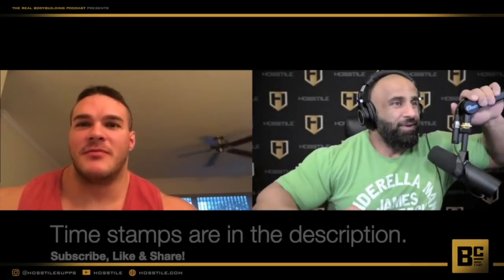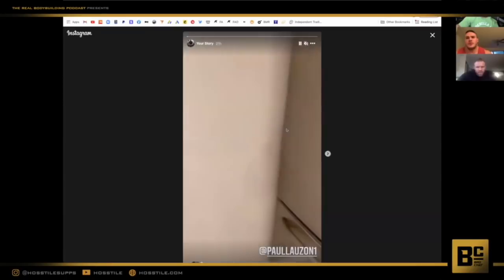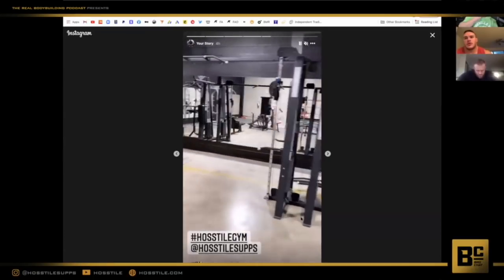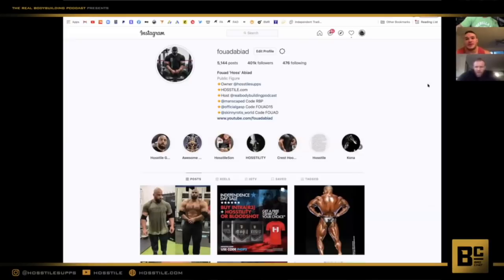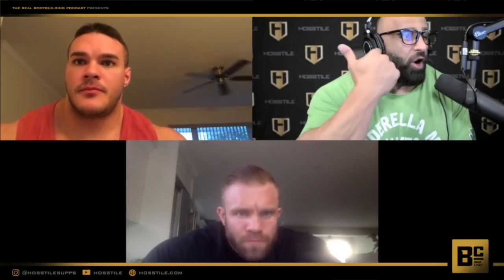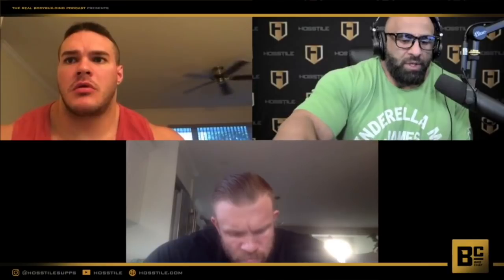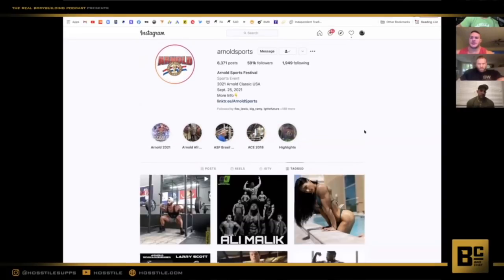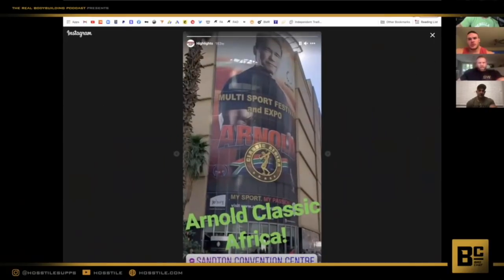STAYING A VIRGIN | Fouad Abiad, Nick Walker, Iain Valliere & Guy Cisternino | Bro Chat #37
Fouad Abiad, Nick Walker, Iain Valliere and Guy Cisternino discuss the upcoming Arnold and take your questions.

Time Stamps:

00:00 - Intro, Fouad's new gym.

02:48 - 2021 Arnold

14:28 - Iain's prep.

15:39 - Guy's prep.

17:06 - Bo knows.

18:59 - Nick's prep, Melanotan, Guy's clothing

24:31 - Threesome; for or against & weird fans.

31:15 - Rules for being a virgin.

40:18 - Standardizing shows.

42:06 - Anal or Oral.

47:53 - Best or worst pose, pick each others.

56:51 - no ankles or no wrists.

1:00:12 - Dream life.

1:00:59 - The NFL is gay.

1:03:21 - Seth Feroce.

1:07:42 - Life without your wife.

1:16:22 - What sequence do you eat your burger and fries?

1:19:55 - Best mandatory shots.

1:29:49 - Giving up your career.

1:31:18 - Favourite bagel.

1:33:03 - What would you go to jail for.

1:35:42 - Is adversity important for success?